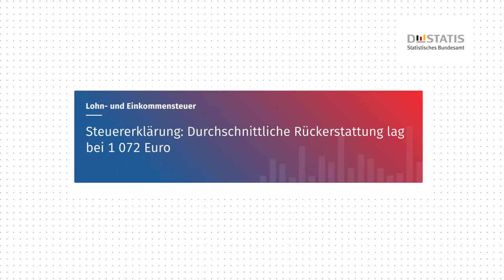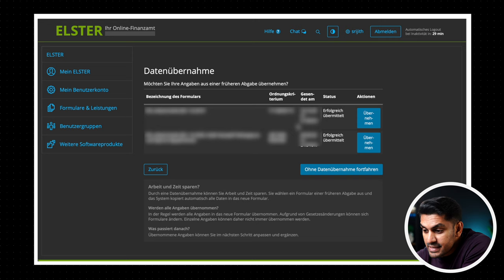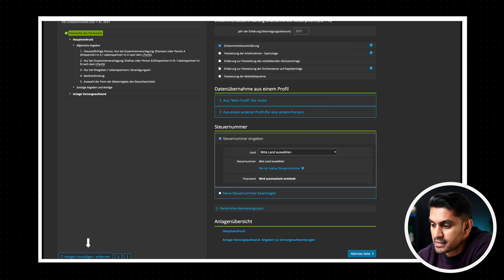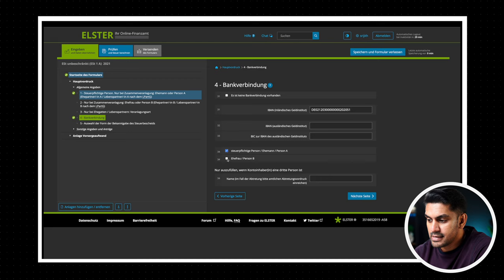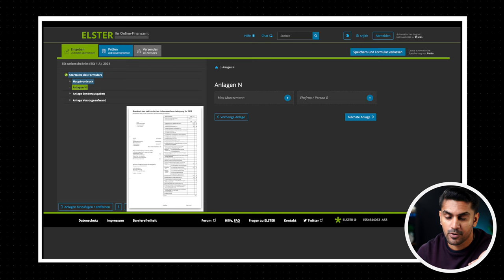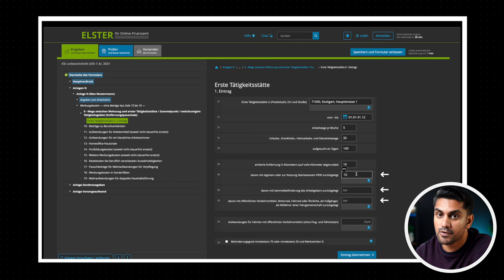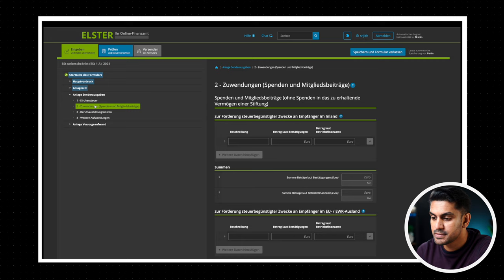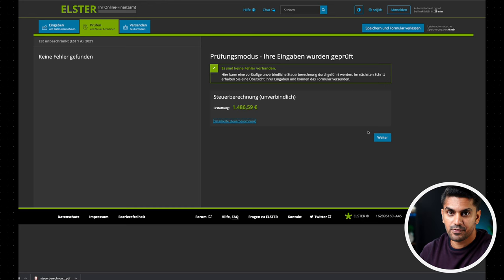How To File Tax Return in Germany With Elster For FREE | Step By Step English Tutorial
Navigate the German Tax Landscape with Ease: Join The First-of-Its-Kind Collaborative Platform for FREE!

In 2018, 14.3 million taxpayers filed a return in Germany, and around 12.6 million people received a tax refund, averaging around 1,072 euros. That's easy 1000euros in your pocket and can be done using the online service Elster offered by the tax office. The tool may look complicated, and there is a lack of clear how-to tutorials, especially in English. But once you understand the basics and the right forms to fill, the whole process is super easy. It will take hardly 30 minutes and is totally free of cost. So in this video, we will go through step by step how to file a tax return with Elster and get your money back. I am not a tax advisor; this is not personal or professional advice. Only you know your individual situation and finances, so take all this info but make your own decisions.

0:00 Intro
01:45 Initial Setup
04:42 Hauptvordruck
08:06 Anlage N
12:15 Anlage Sonderausgaben
12:43 Anlage Vorsorgeaufwand